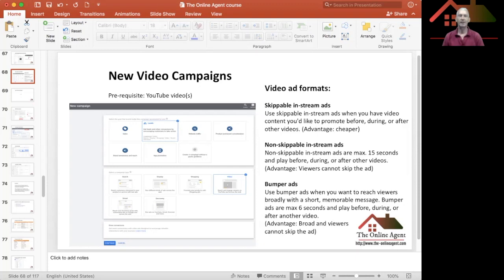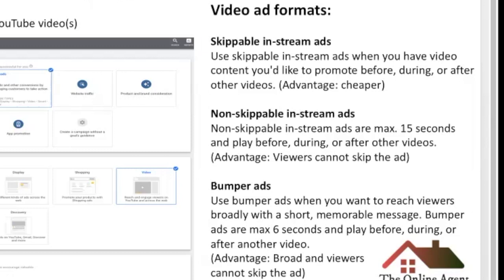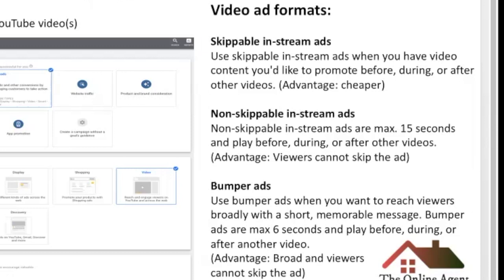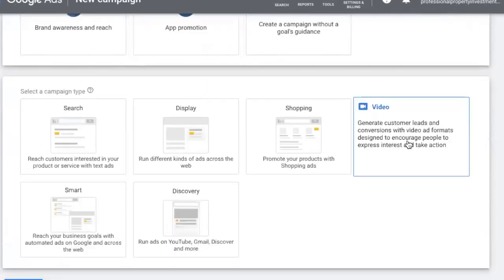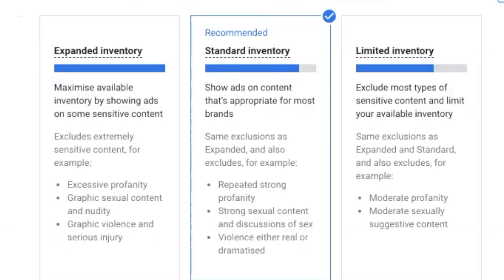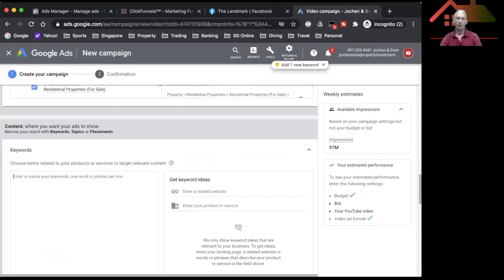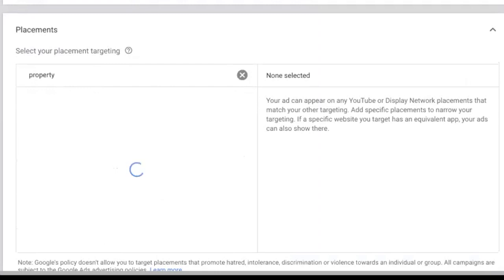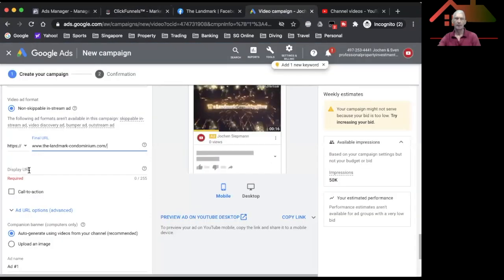7 4 TOA New Video Campaigns 061